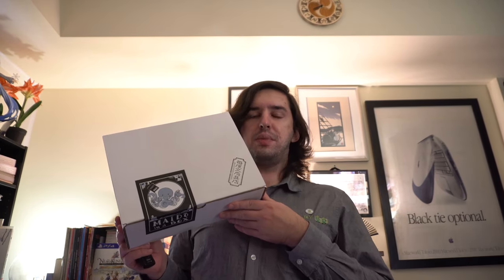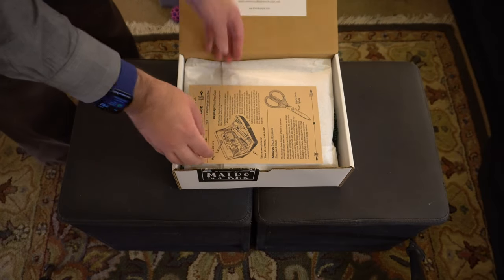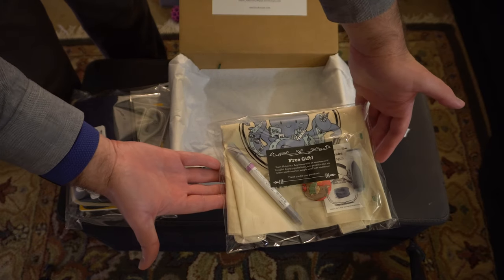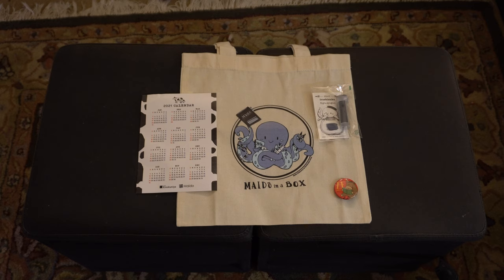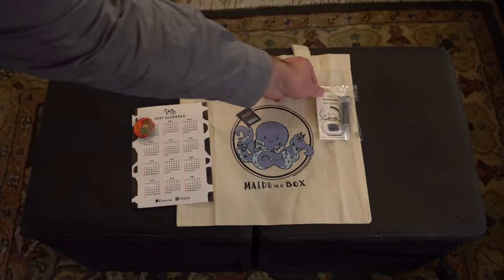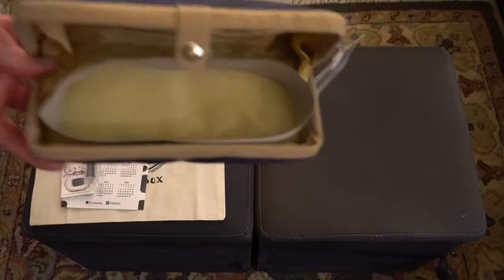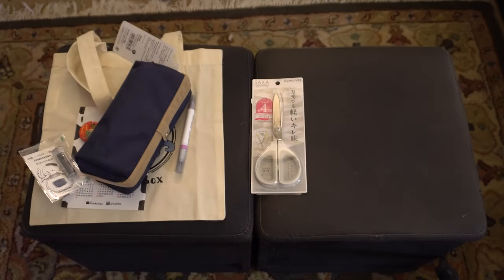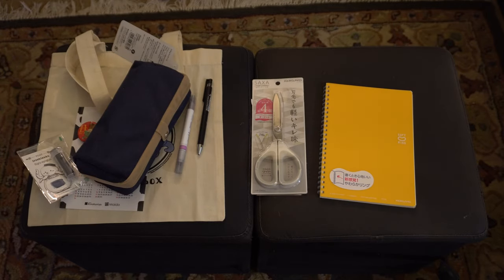Unboxing Maido in a Box Vol. 6: Best of 2020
Happy holidays, YouTube. It's time to take a look at the last Maido in a Box of the year, which is Maido's picks for the best stationery items of 2020.

Learn more about Maido in a Box or get your own